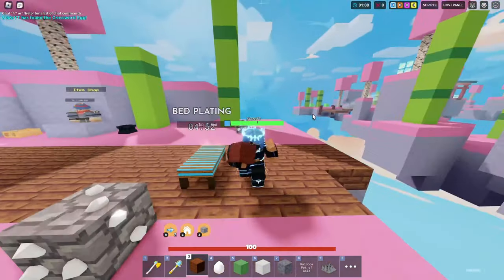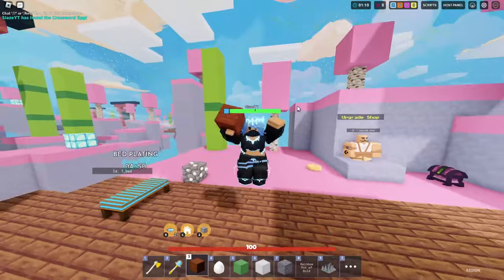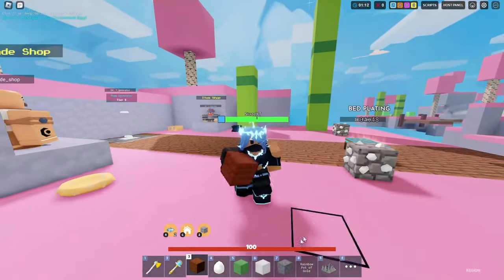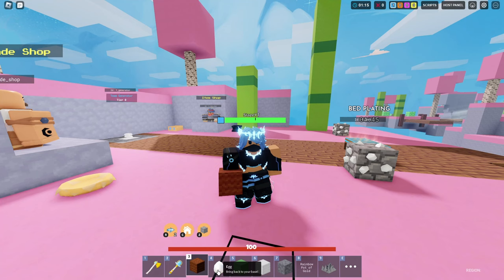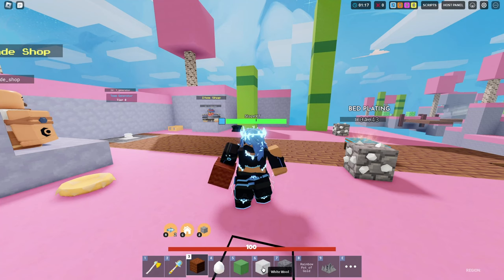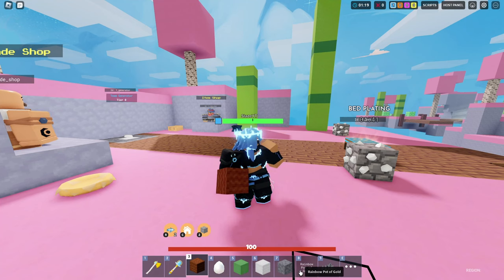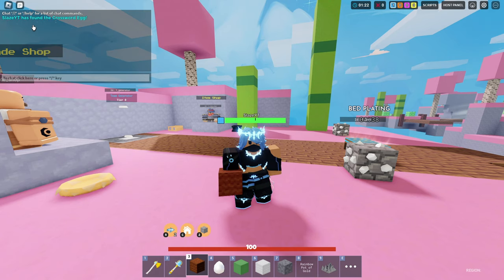The REAL way to get Crossword Egg! (Roblox Bedwars)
Transcript